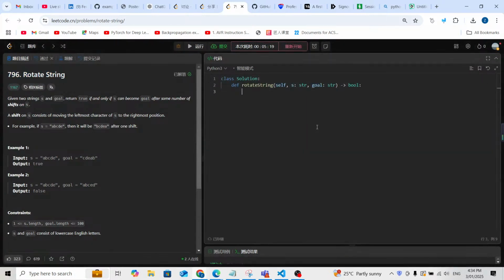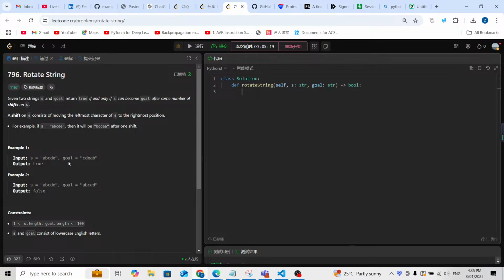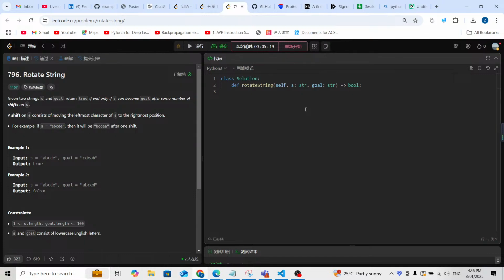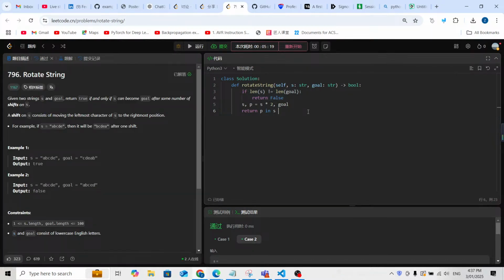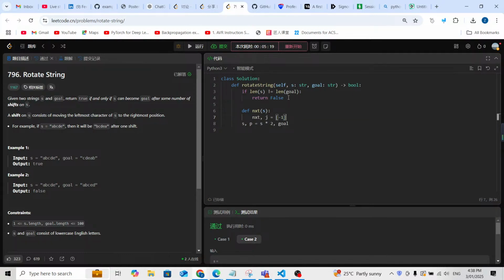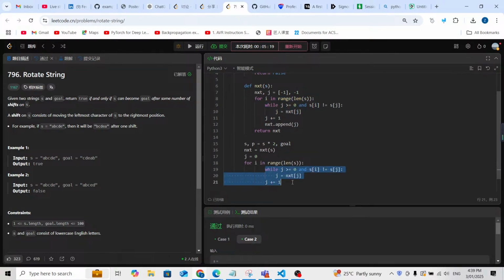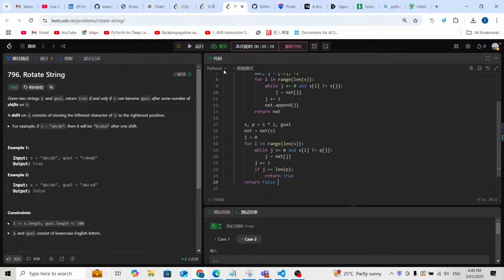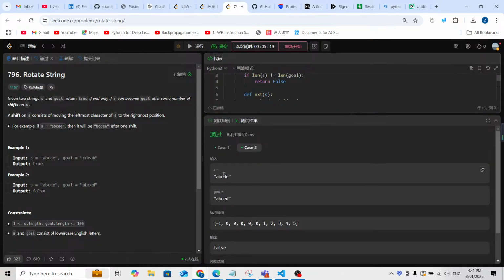Leetcode 796. Rotate String (kmp)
796. Rotate String